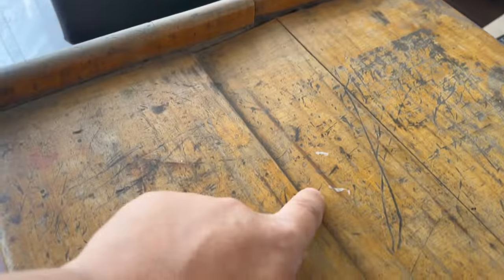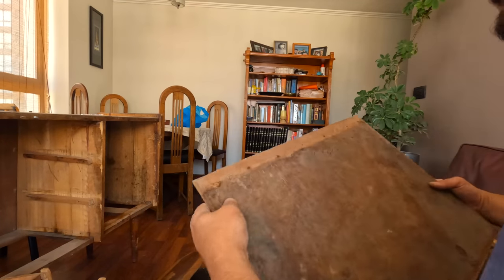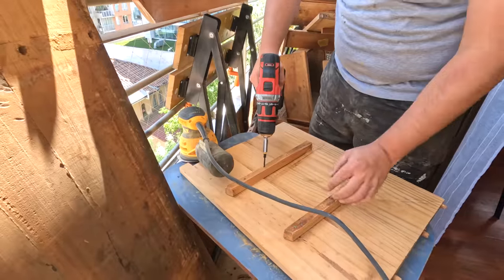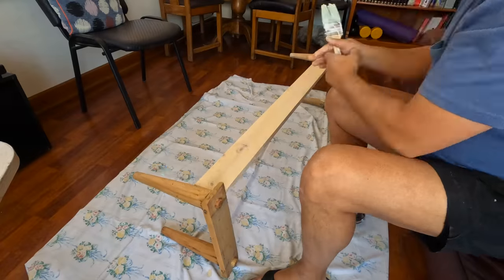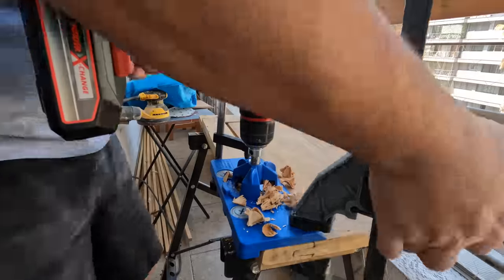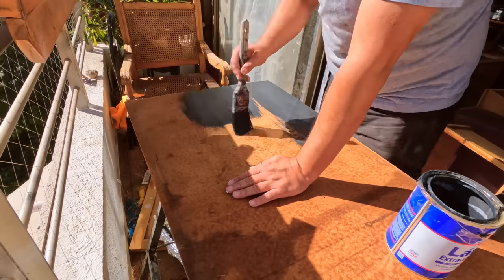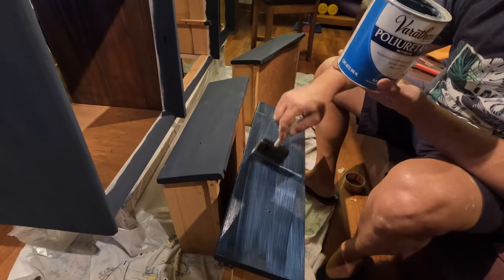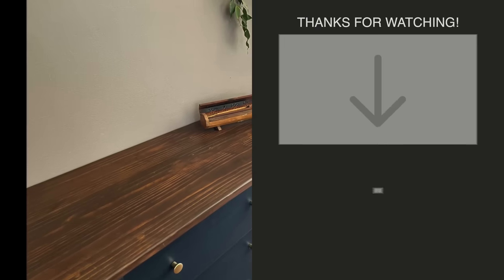Junk to Jewel: Flipping and Renewing a Neglected Buffet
Are you ready to turn junk into a treasure? In this video, I take a neglected buffet that's seen better days and give it a complete makeover. From sanding, staining and painting the wood to installing new hardware, I’ll show you step-by-step how to flip this piece of furniture into a stunning piece of decor. This project is perfect for those who love DIY and want to add some character to their home. So, grab your tools and let's get flipping! Watch now to see how I transform this piece of junk into a jewel.

Amazon Wishlist (I need many things. If you can pay shipment, this will help):